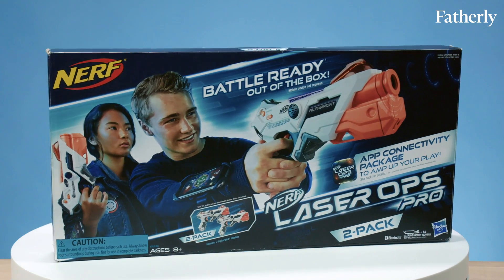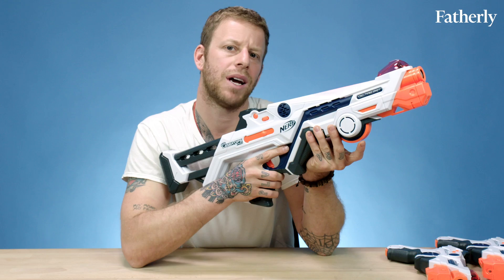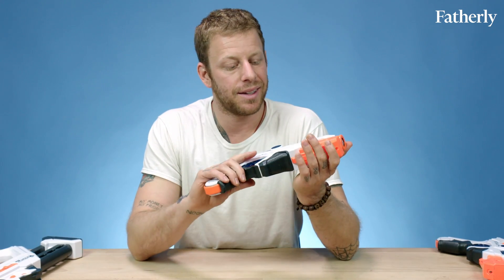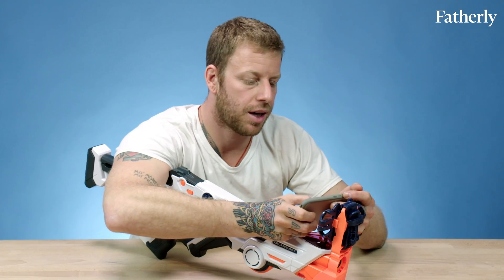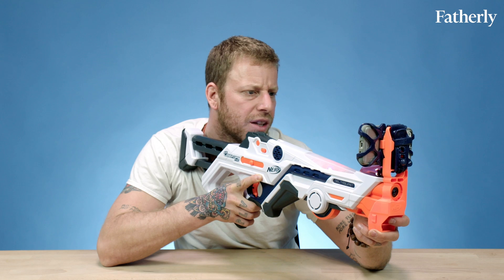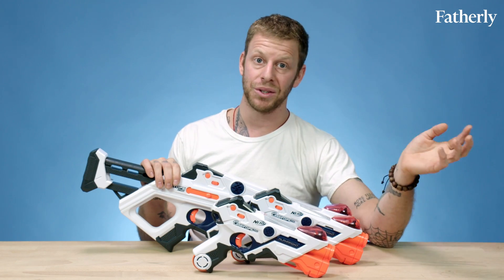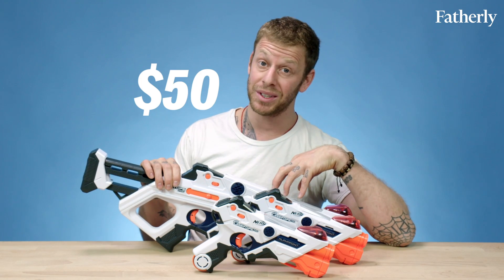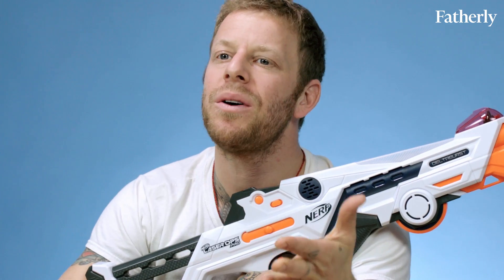Nerf Laser Ops Pro Unboxing, Gameplay, and Review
The Nerf Laser Ops Pro gameplay is perfect for solo battle and one-player with the app and all-out Nerf warfare with a friend using the Alpha Point guns. Joshua David Stein, editor at large, reviews the Nerf Laser Ops Pro and the Alphapoint 2pk. Would you let your kids battle it out with laser tag? Let us know below in the comments.

Nerf Laser Ops Pro AlphaPoint
Nerf Laser Ops Burst Fire Combat Blaster

Heads up: We might earn $ if you buy using those links!